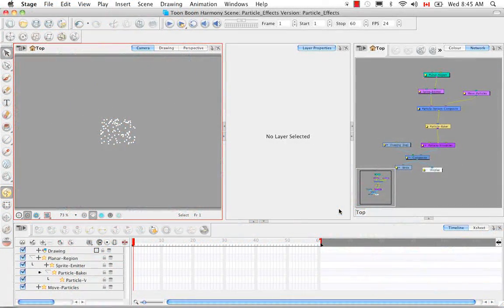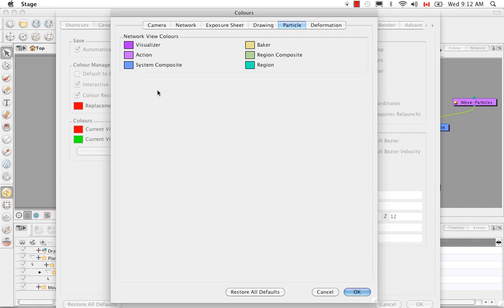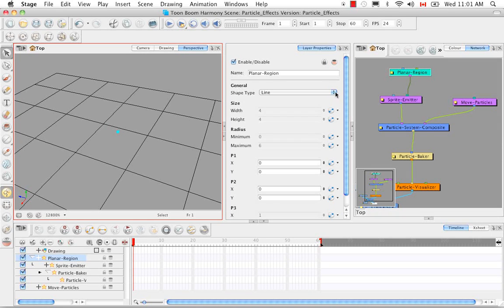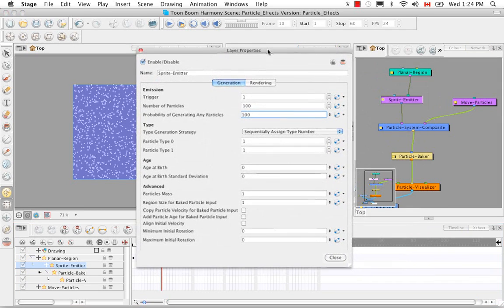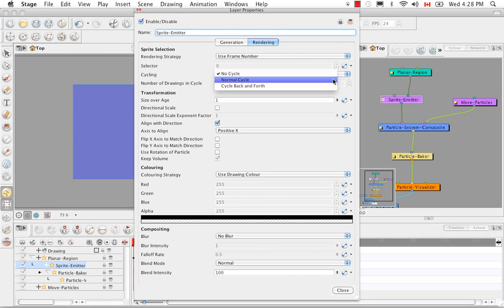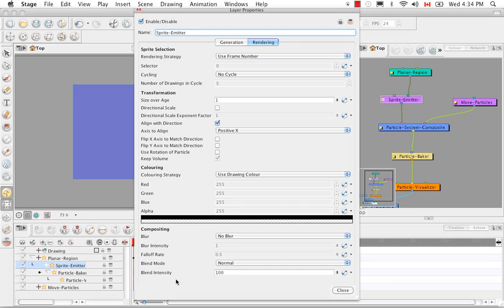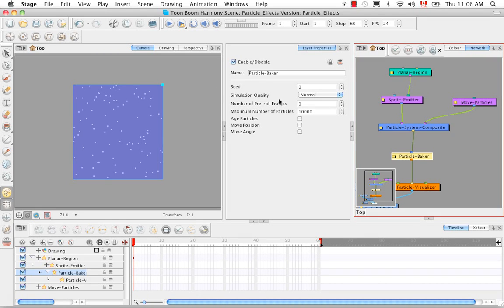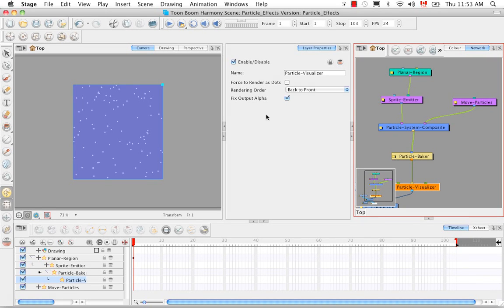01PEBasics.flv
Toon Boom Harmony 9-Particle Effects